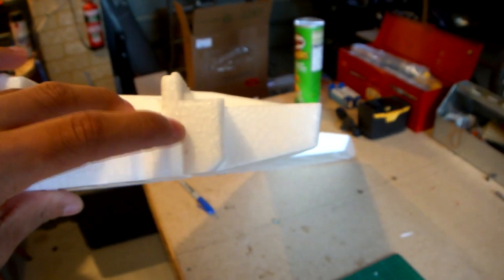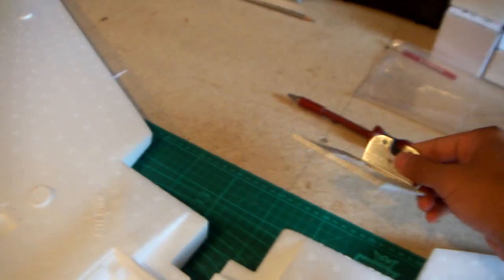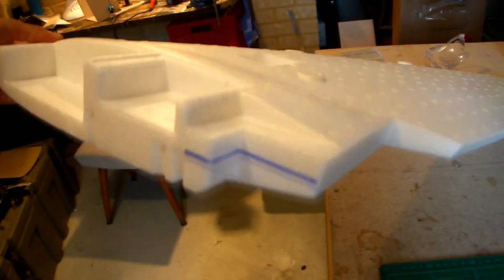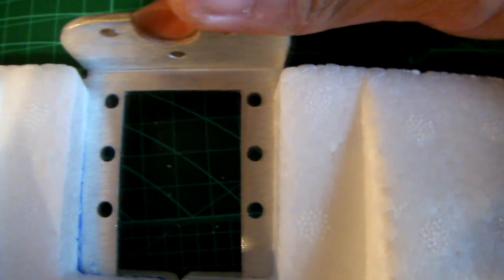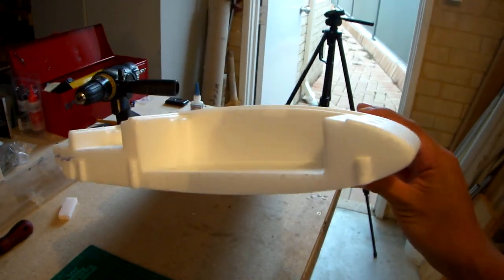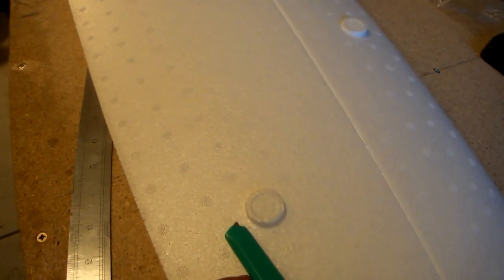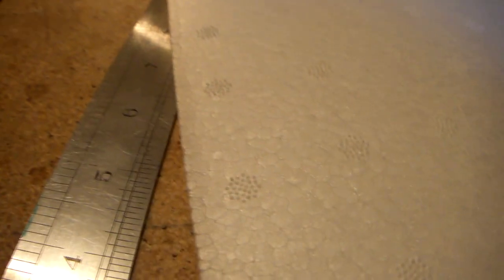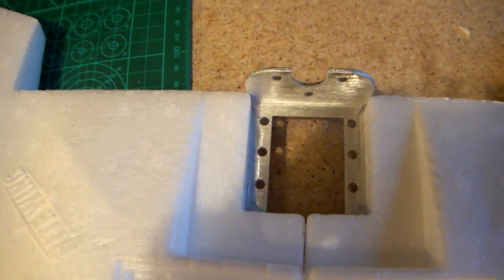Zephyr II Build: Part 3 Building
In this part I show how I have placed the motor mount and how to join the wings together.